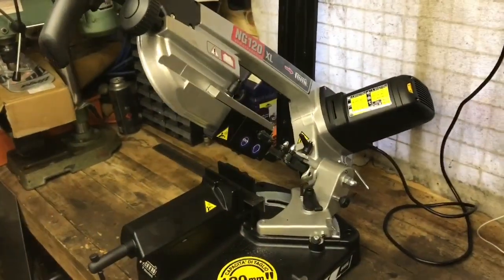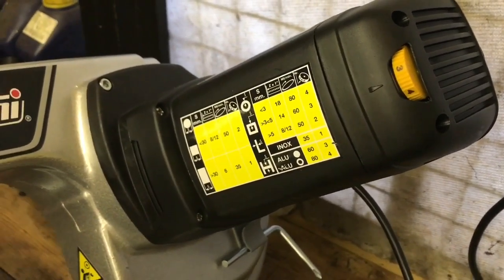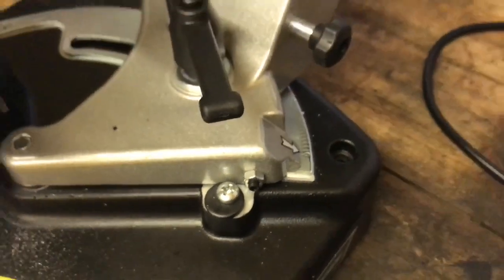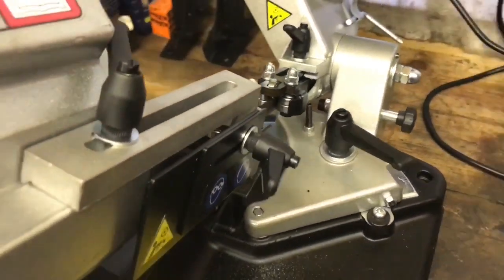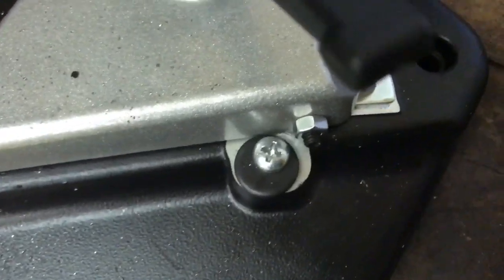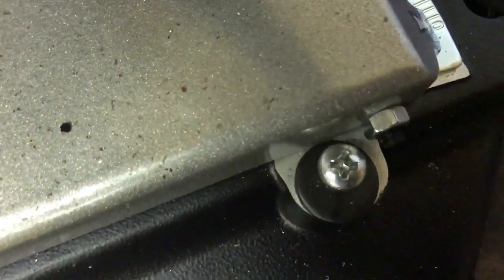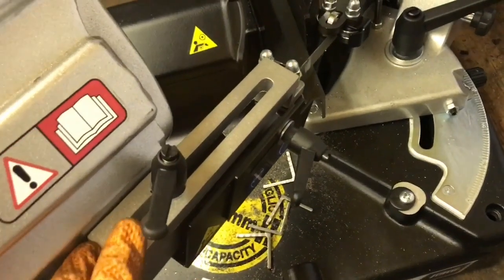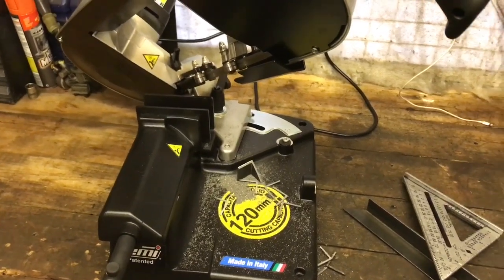Femi NG120 XL Bandsaw Review